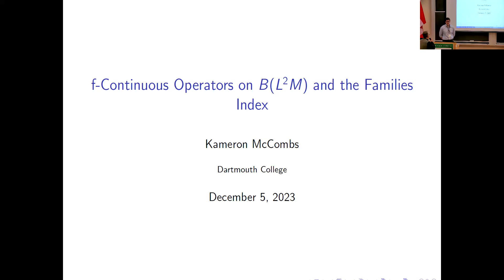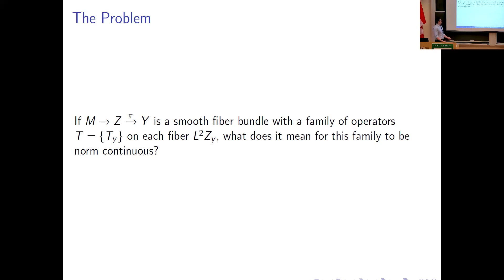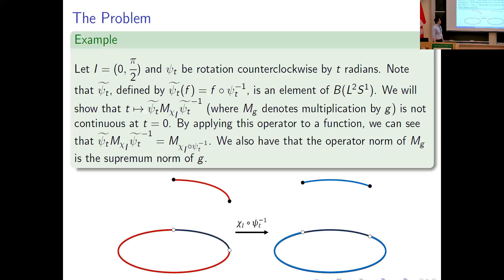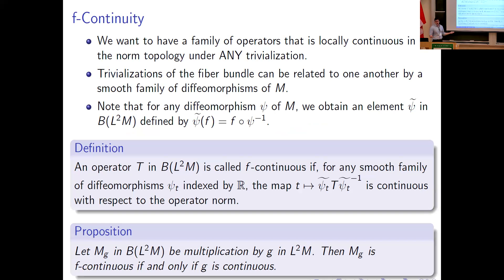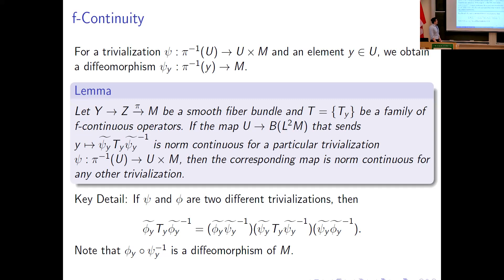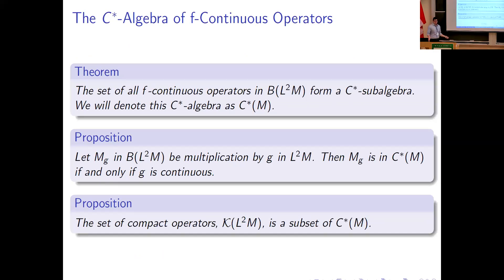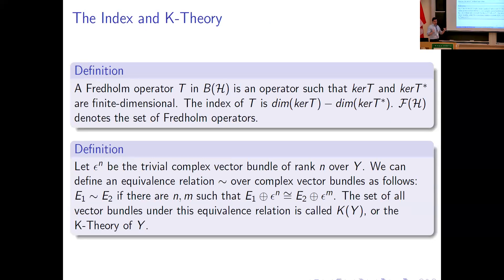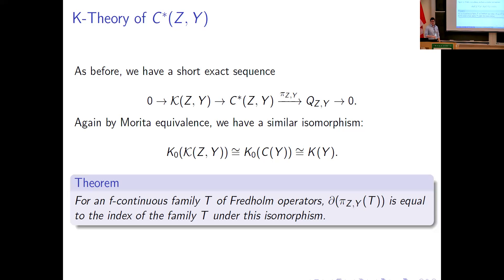f-Continuous Operators on B(L^2M) and the Families Index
Speaker: Kameron McCombs, Dartmouth College
Date: December 5, 2023